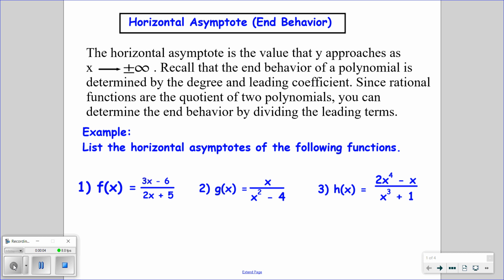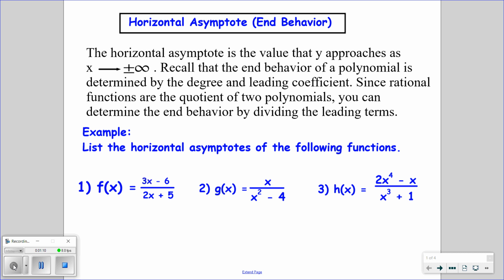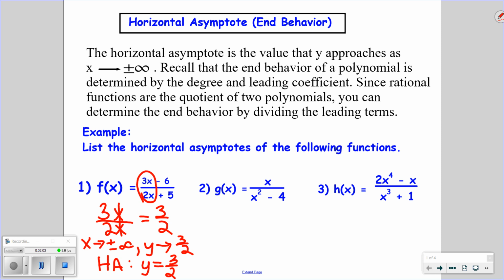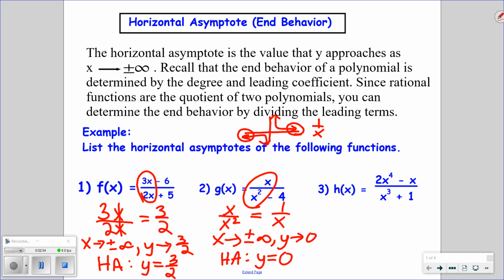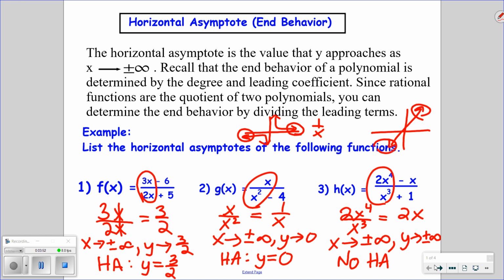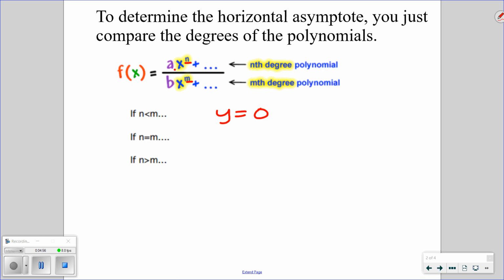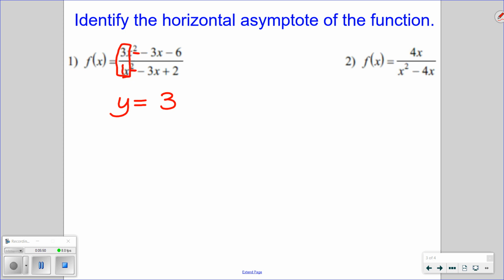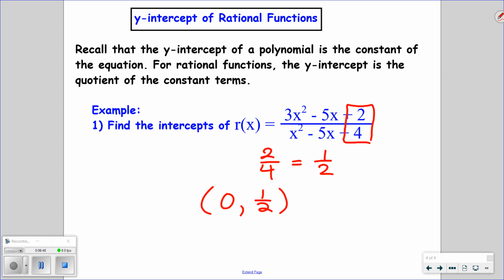Horizontal Asymptote and y intercept of Rational Functions